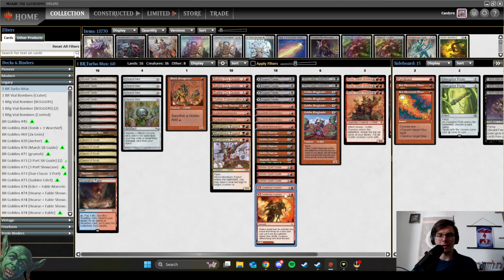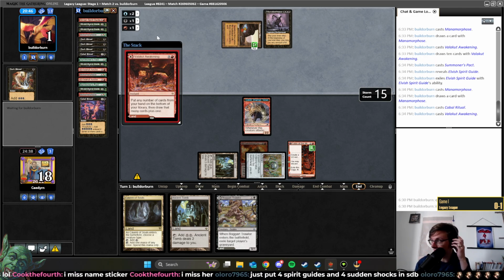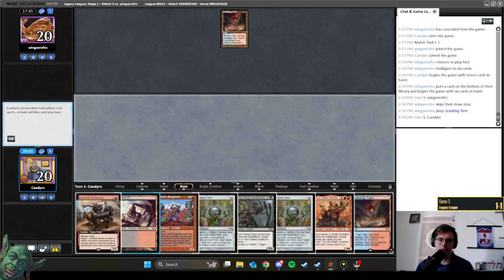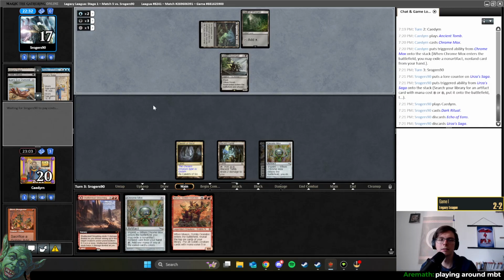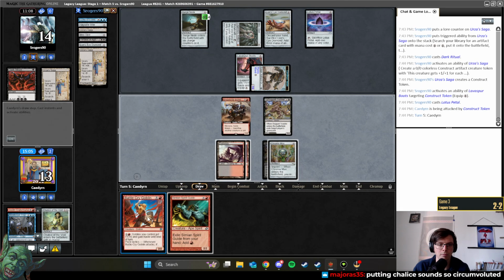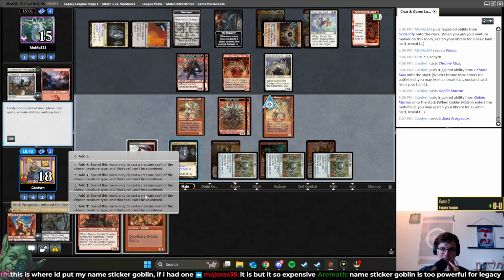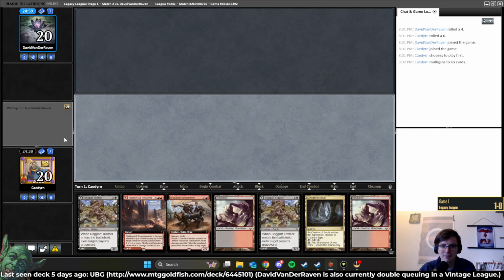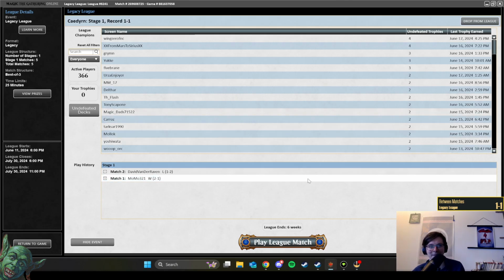Turbo Muxus for a Turbo Format, Fastest Legacy Ever?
This format is very silly.

Matchups:
5:00 Stiflenaught
17:30 Necro Storm
32:00 Omni-Sneak
49:35 Necro Storm
1:05:10 Mono B Storm
1:37:01 RW Initiative
2:19:45 Scaminator